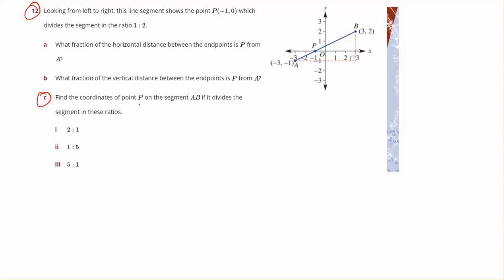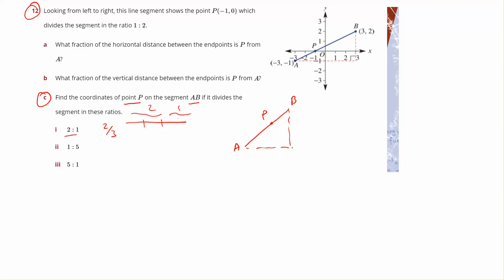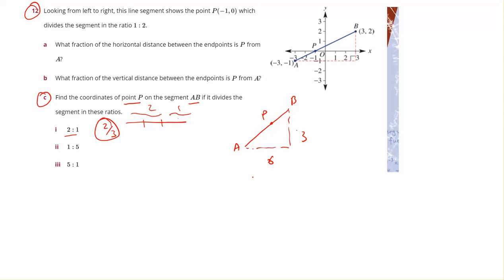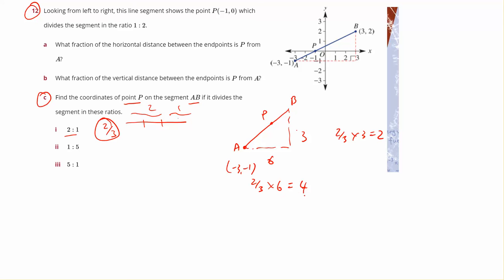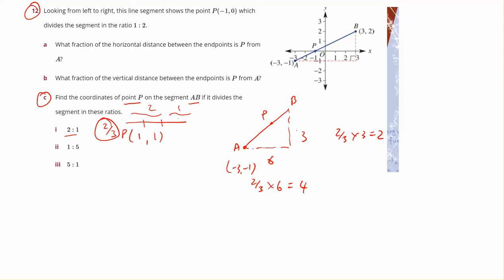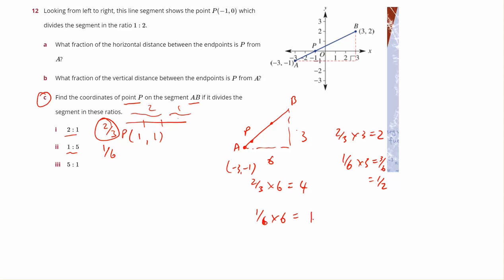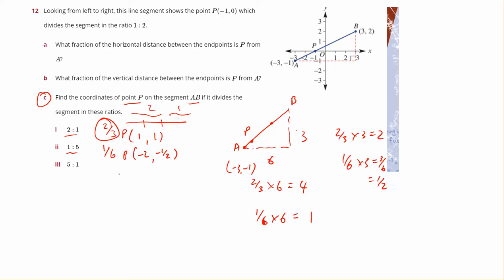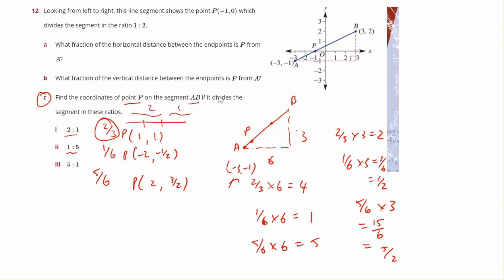9 Maths Ex 4H Q 12c